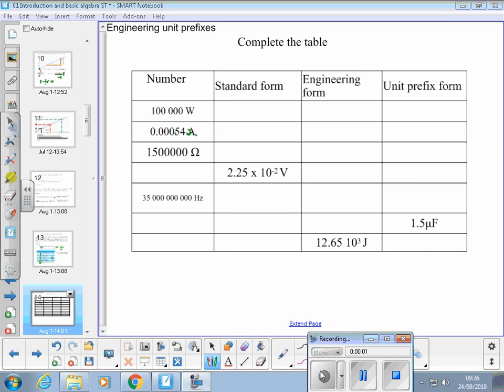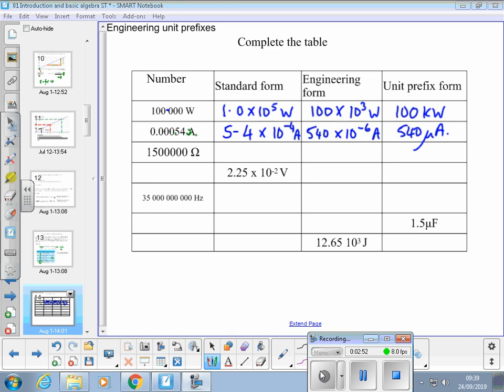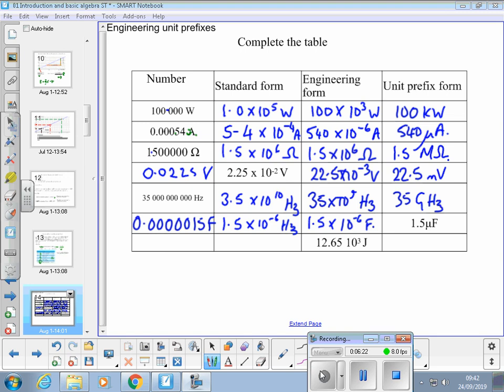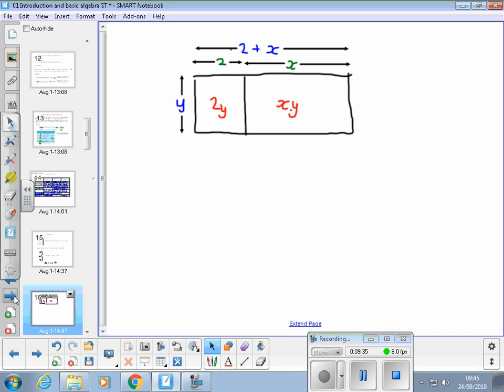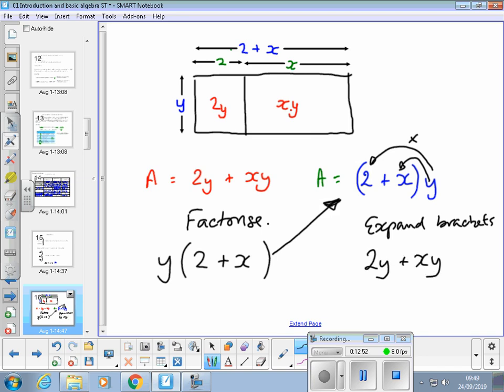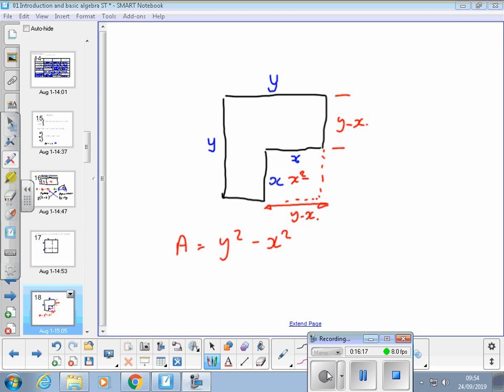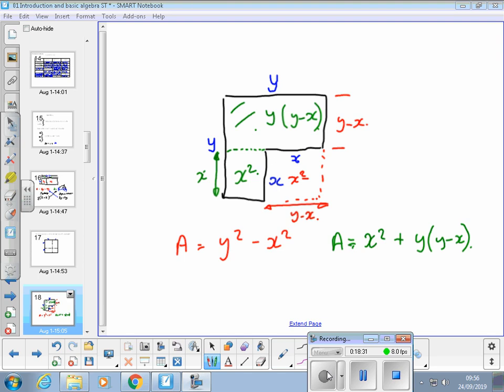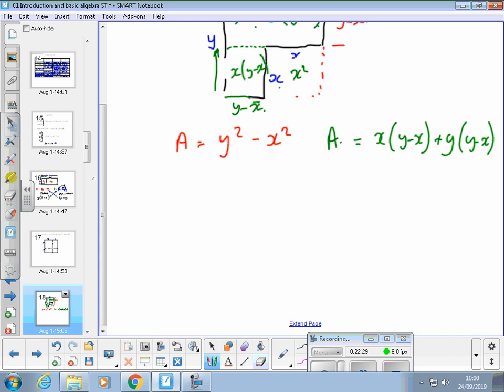24th Sep 19 Algebra revision 1 pt2